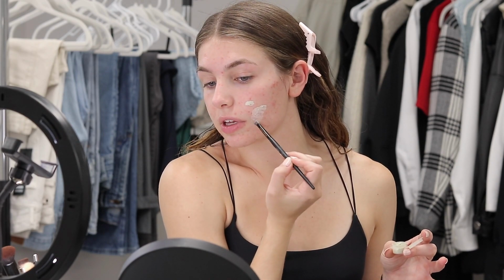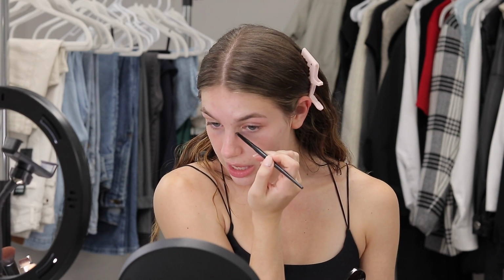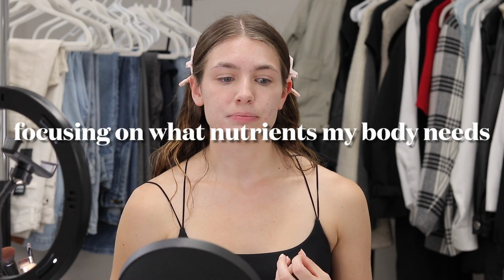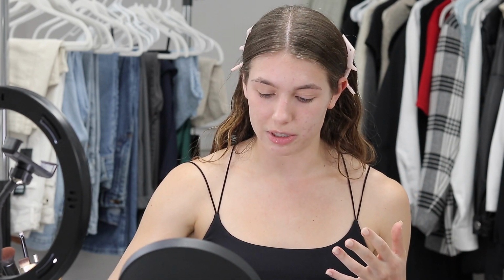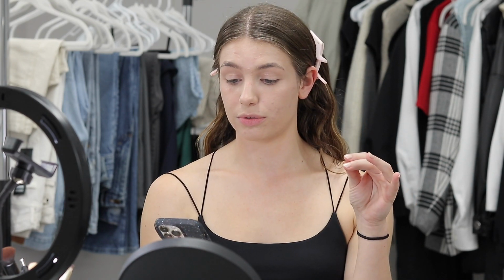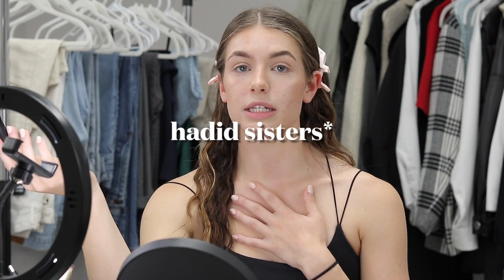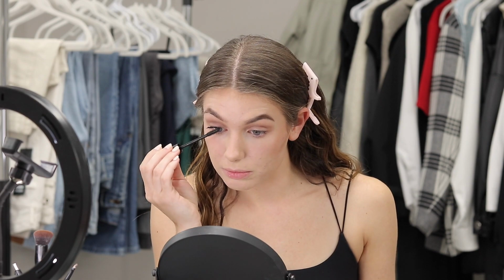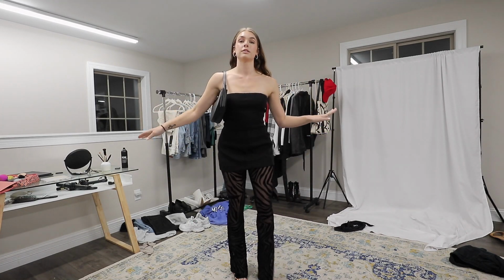chatty grwm | social media, female role models & hormonal health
TIMESTAMPS:
00:00-00:35 Intro
00:35-01:50 Skincare
01:50-05:37 Hormonal Acne/Birth Control
05:37-08:24 Cycle Mapping
08:24-10:04 Primer + Foundation
10:04-13:57 Social Media, Mental Health and Healthier Habits
13:57-14:43 Bronzer + Custom Concealer
14:43-17:56 Female Role Models + Celebrities
17:56-19:25 Eye Makeup
19:25-21:17 Finding your Personal Style
21:17-21:49 Final Makeup Look
21:49-23:19 Outfit

hi guys :)